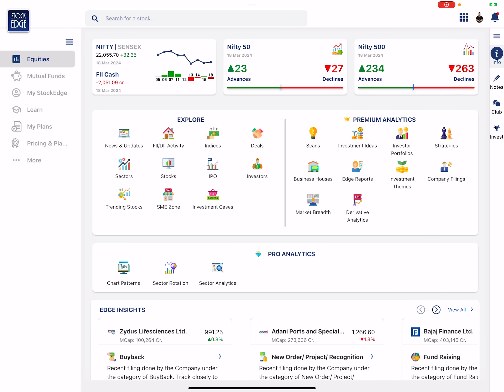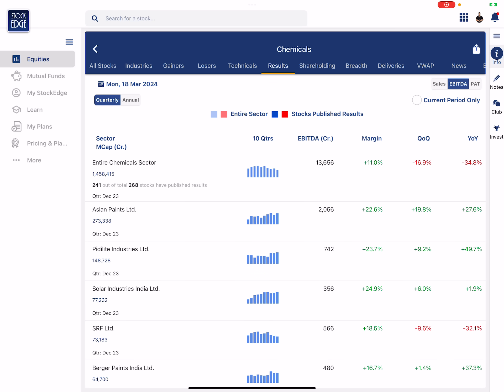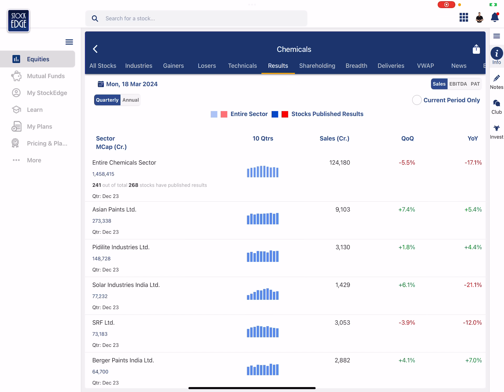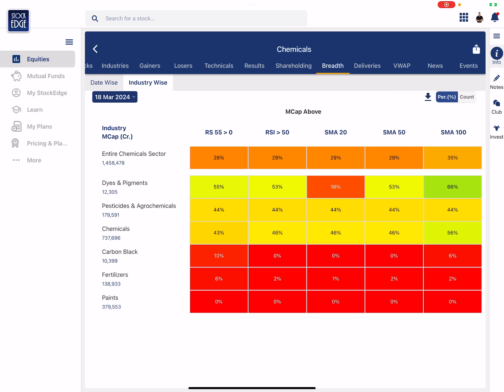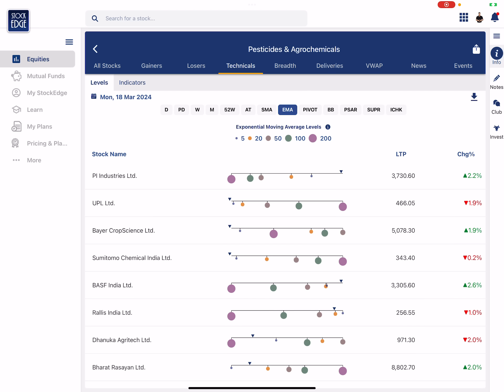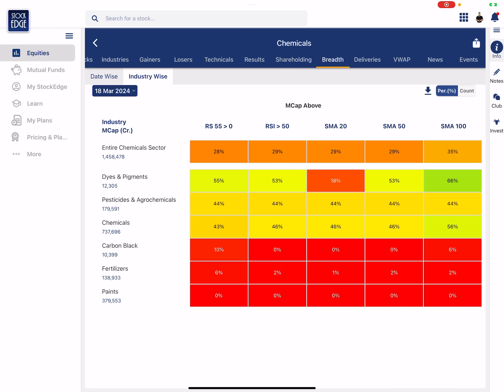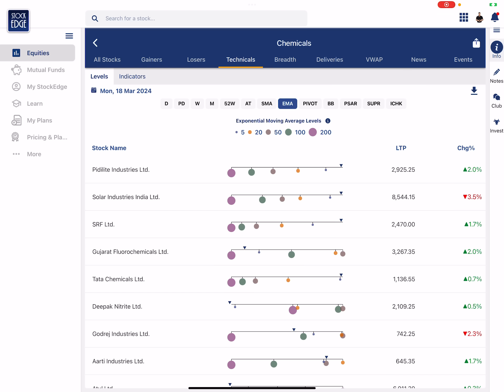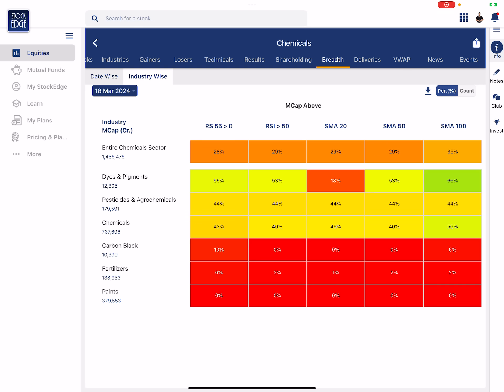Should we buy chemical stocks ? If yes, which one ?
To get more such analysis from me, join my premium community and get 360-degree analysis of any stock.

Discover the art of contrarian investing in the chemical sector with me, Vivek Bajaj. In this video, we will uncover investment opportunities, analyze market trends, and learn how to select promising stocks for potential growth and recovery. Start your journey today.

Vivek Bajaj co-founded Kredent Infoedge, an enterprise involved in simplifying finance for everyone. He has over 15 years of experience in the financial market. He is a chartered accountant and company secretary and has an MBA from IIM Indore. He began his career as an analyst and created one of the largest derivatives trading desks in eastern India with over 150 traders and one of Mumbai's top algo trading desks. He is passionate about data, technology, and education. For the last eight years, he has empowered people with the proper learning and analytics in finance through his online ventures elearnmarkets.com and StockEdge.